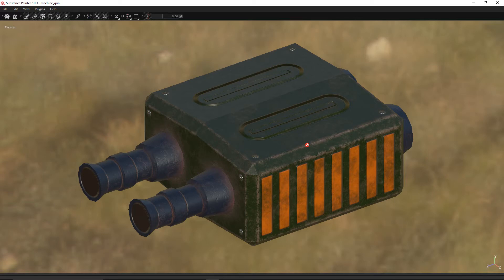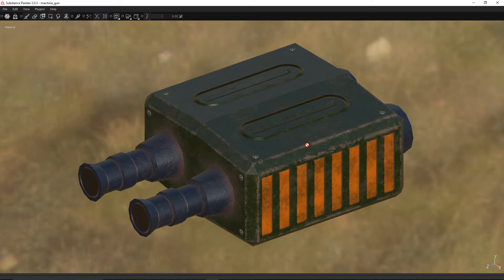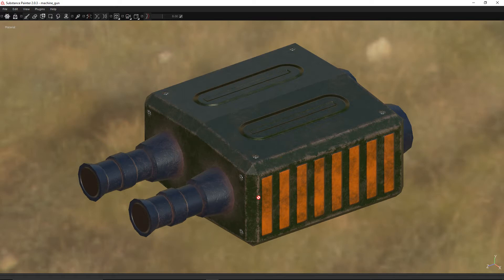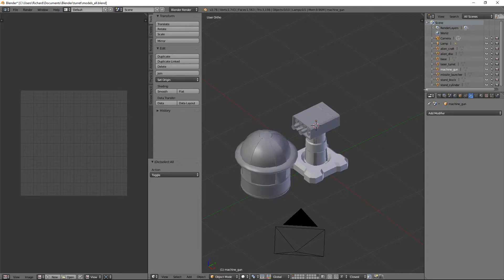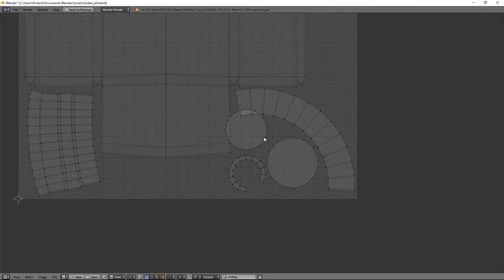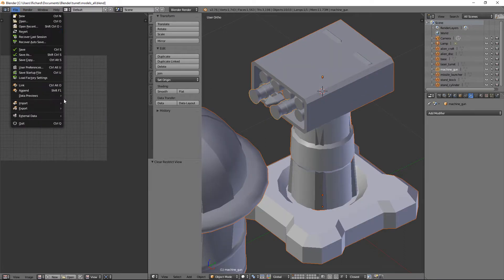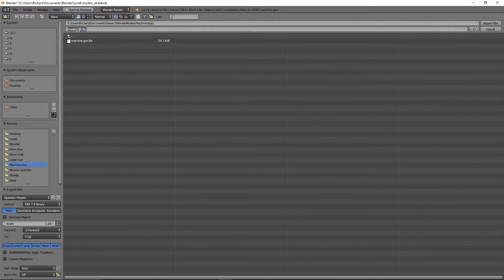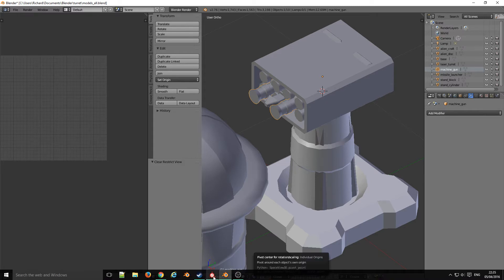Blender to Unity Tower Defense Game – 2e - Texturing the Machine Gun in Substance Painter 2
In this series, we will model all of the turrets and enemies in Blender 2.76b. We'll then texture them in Substance Painter before importing them in to Unity 5.3 to work on the logic for a tower defense game.

In this part, we texture the key weapon in any TD game. The machine gun turret!

Follow me @richardhawkes